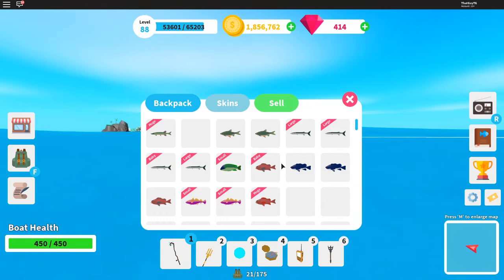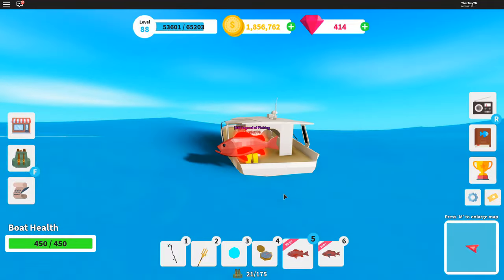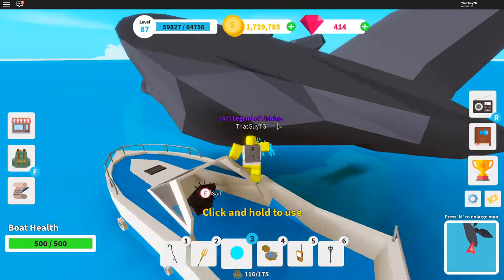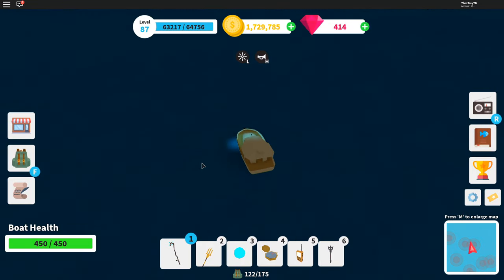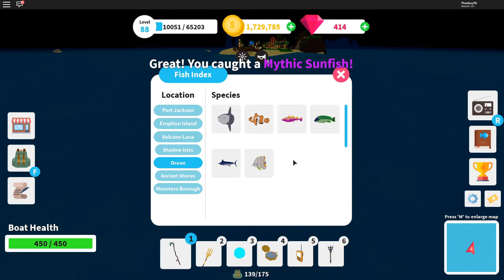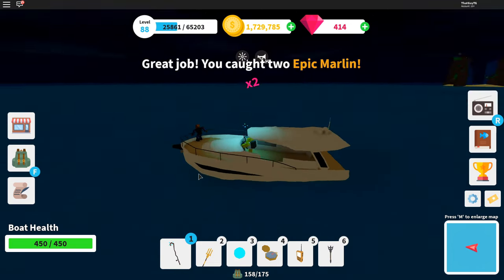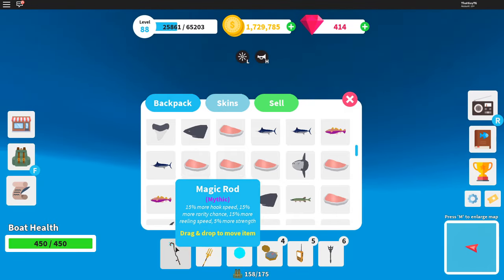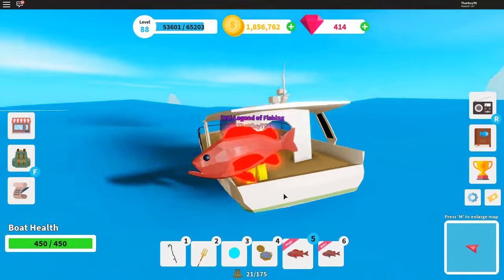THIS *SECRET ROD* ONLY CATCHES NEON MYTHIC FISH in ROBLOX FISHING SIMULATOR?!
💜 JOIN THE OFFICIAL TG DISCORD! 💜
Join my FREE Discord Server and talk to me and other members of the TG Squad!

🎵Music🎵

If you'd like to see more Roblox videos like BIG SHAQ trolling, Escape the Evil Obby, or even crazy adventures like having a baby in Roblox, playing FORTNITE in Roblox, or stopping online dating in Roblox, be sure to click subscribe and turn on your notifications to never ever miss a video!